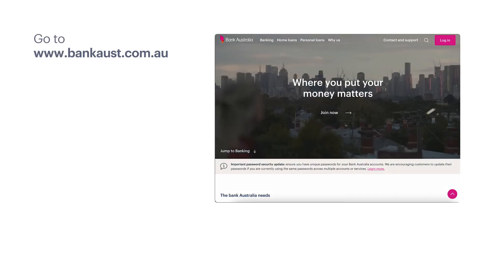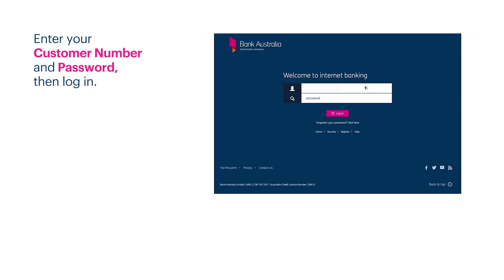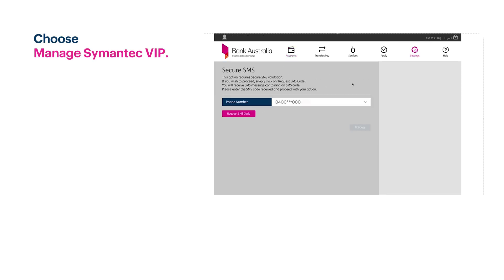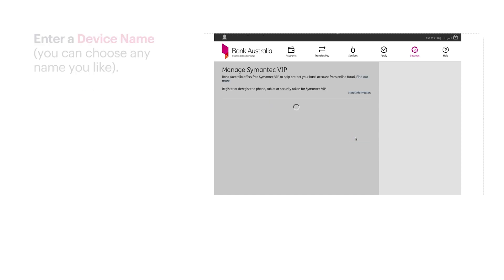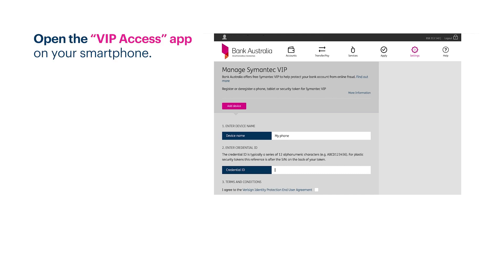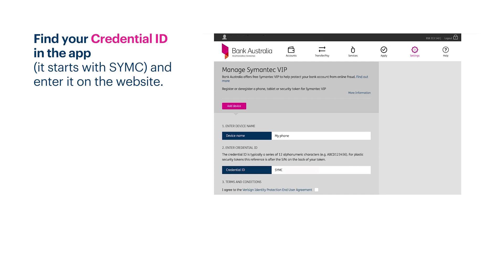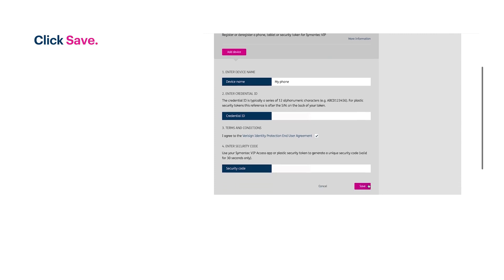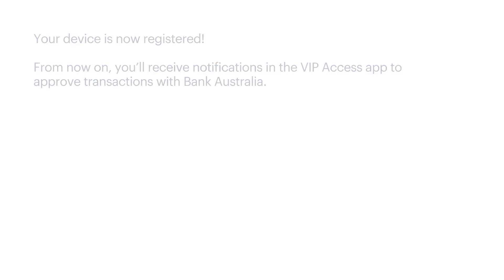How register for Multi Factor Authentication (MFA) | Bank Australia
In this video, we show you step by step how to register for Symantec VIP (Multi Factor Authentication) within internet banking to keep your accounts secure.